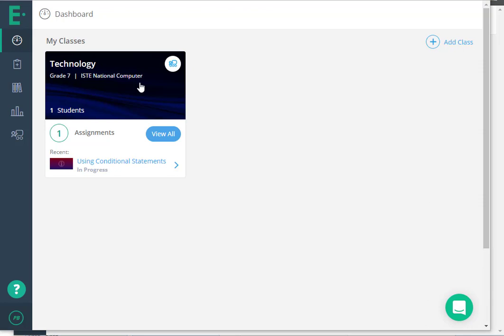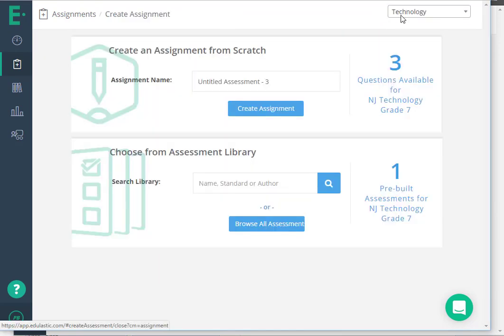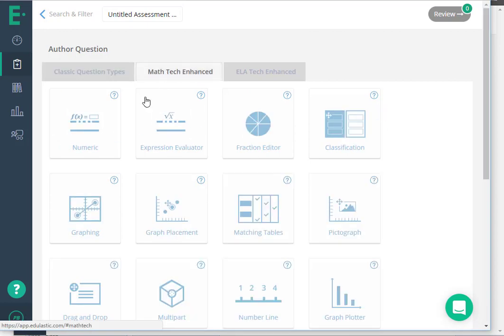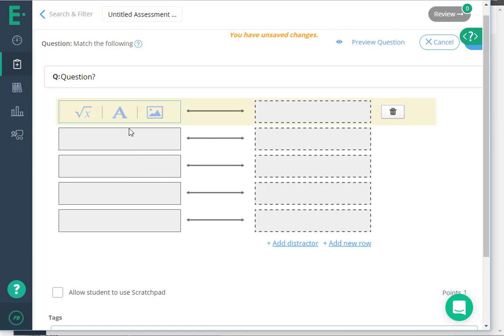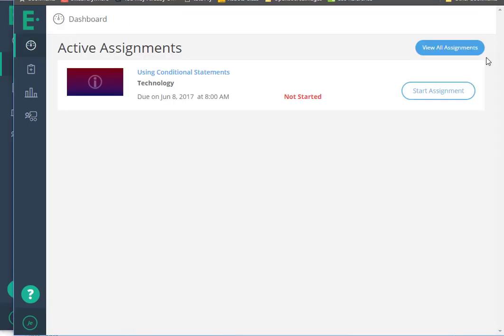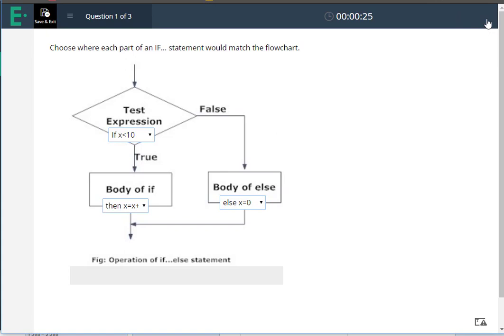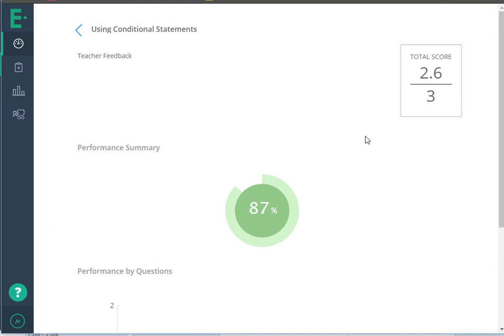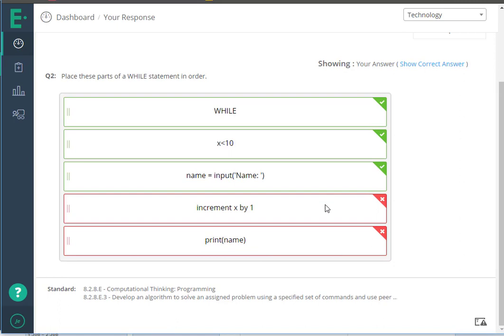Assessment Project: Edulastic Overview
A demo of Edulastic for ELDD 497B